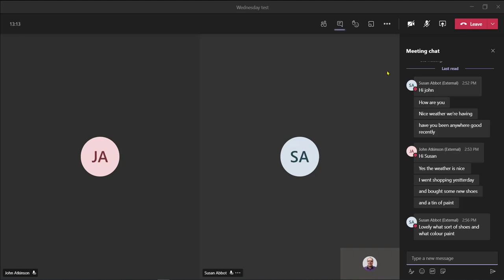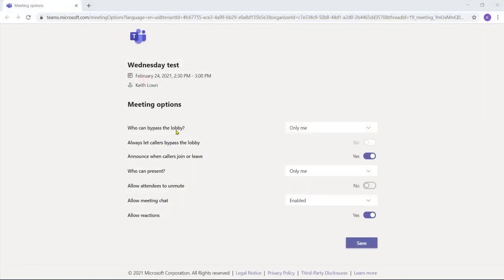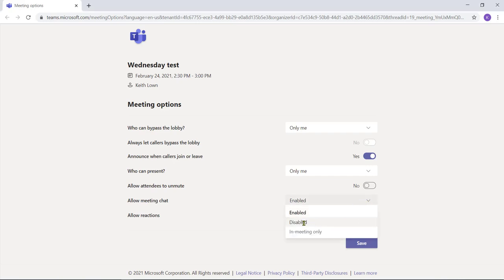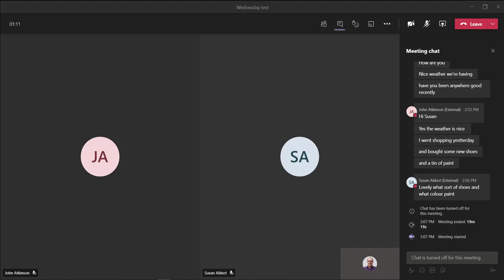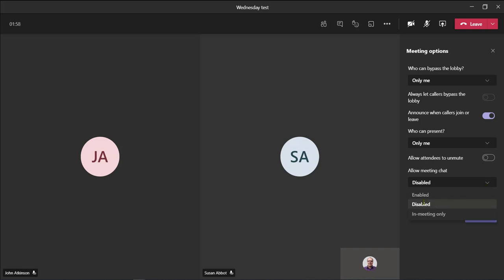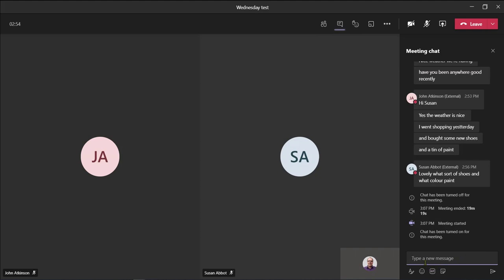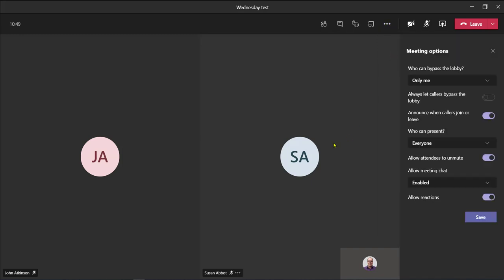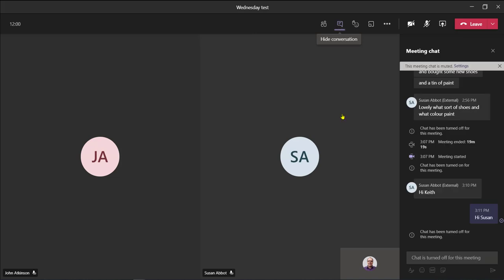Turning off the chat function in a Teams meeting